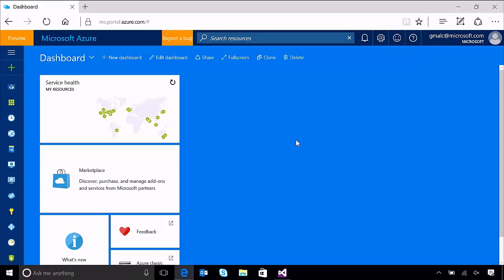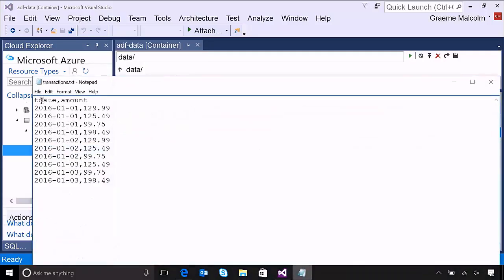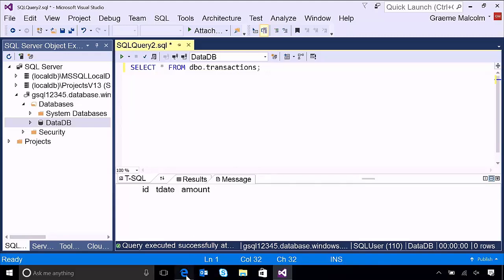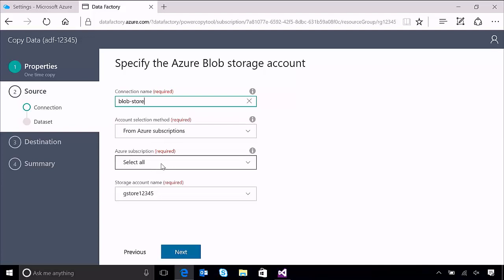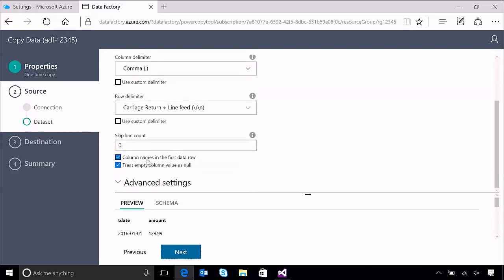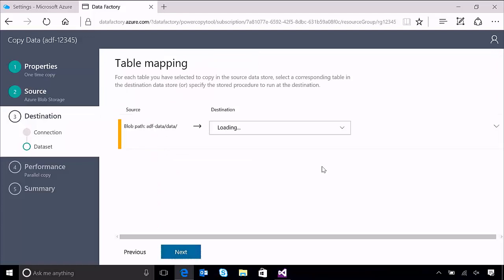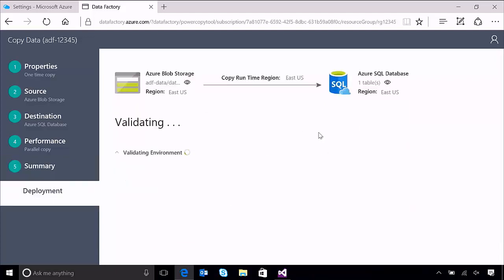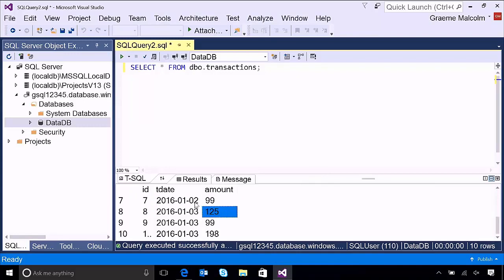Orchestrating Big Data with Azure Data Factory - Copying Data with the Copy Wizard #4